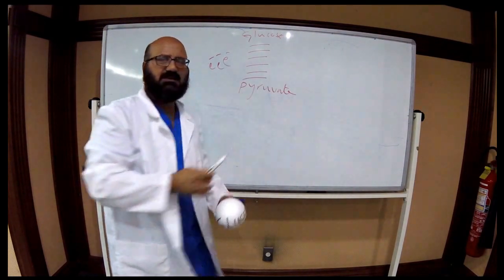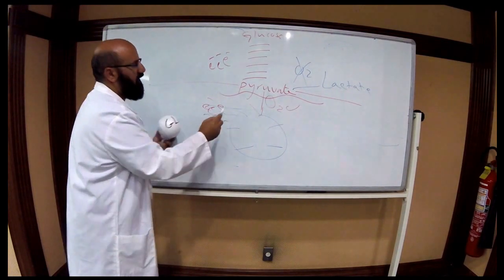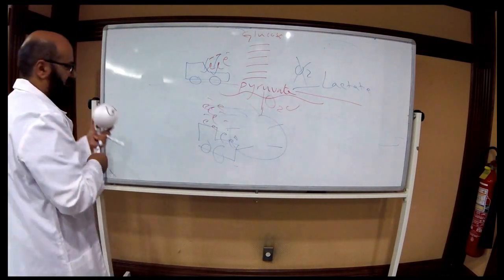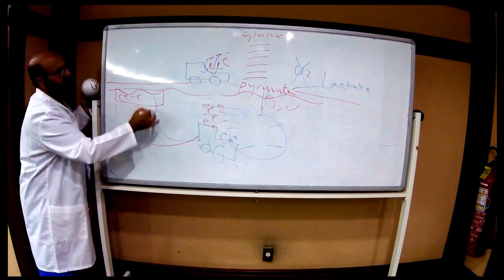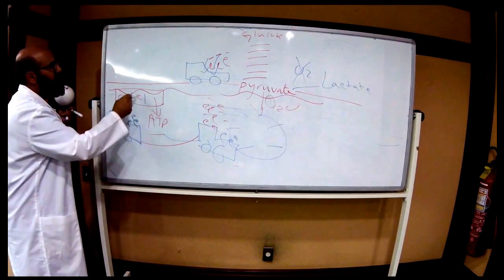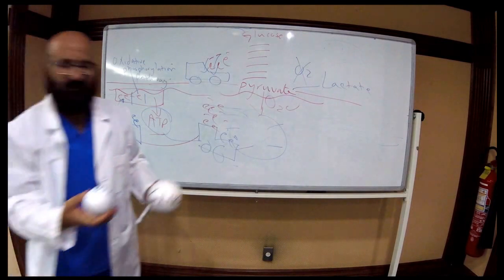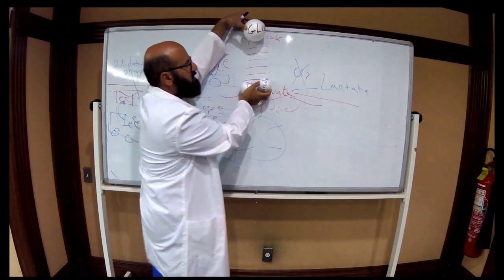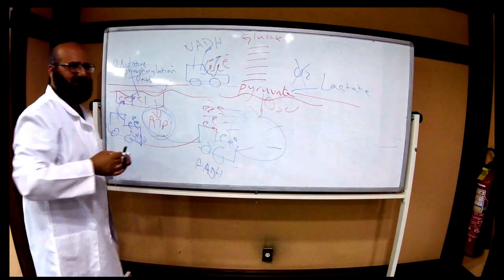introduction to carbohydrate Part 3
This in just an example of my teaching , in the real explanation i will explain it in more details and according to LIPINCOT book ,USMLE style.